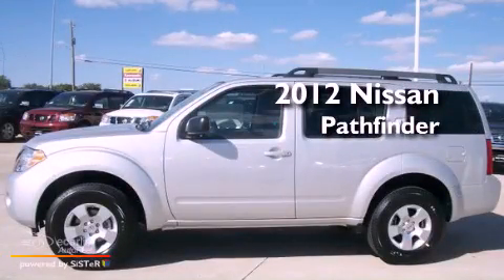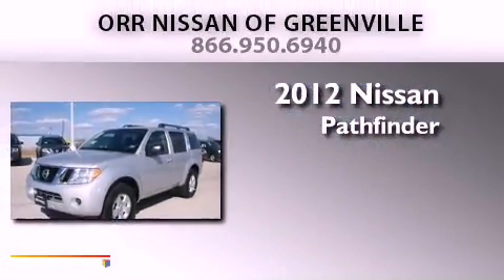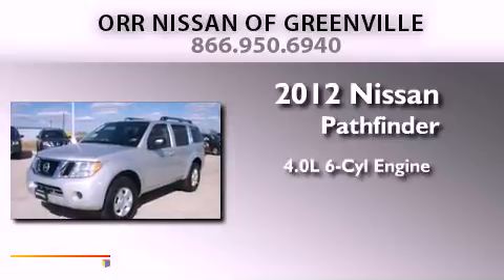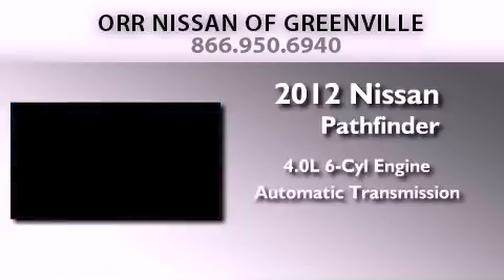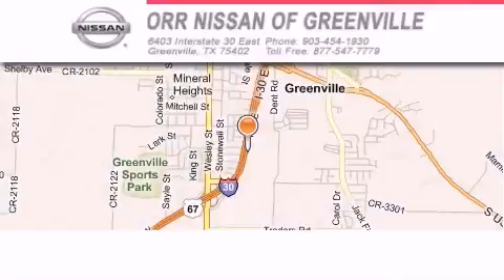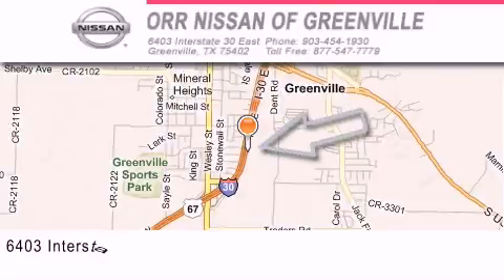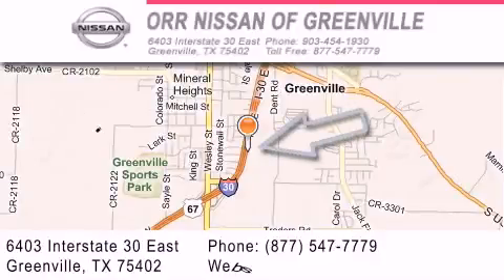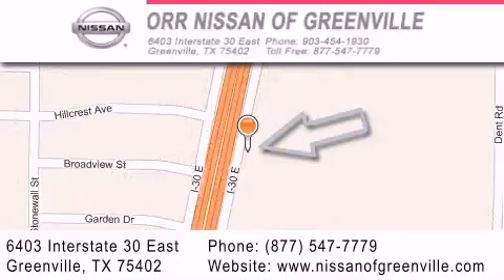2012 Nissan Pathfinder Dallas TX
Year : 2012

 Make : Nissan

 Model : Pathfinder

 Engine : 4.0L DOHC 24-valve V6 engine

 Trans . : Automatic

 Exterior : Silver

 Miles : 5

 Interior : Black

 6403 Interstate 30 East

 2012 Nissan Pathfinder Greenville TX